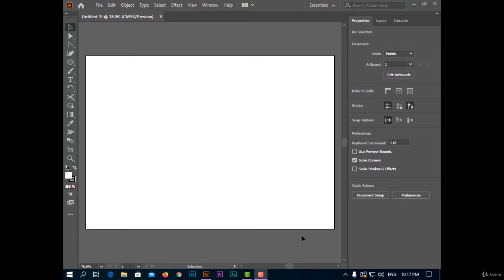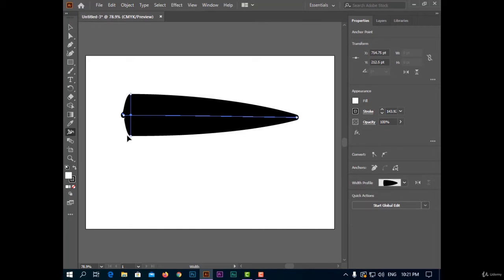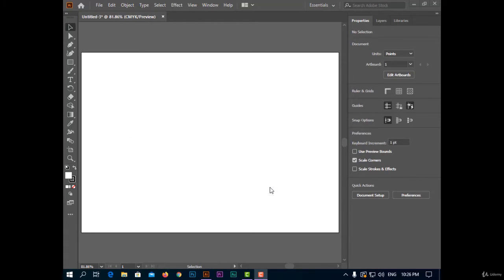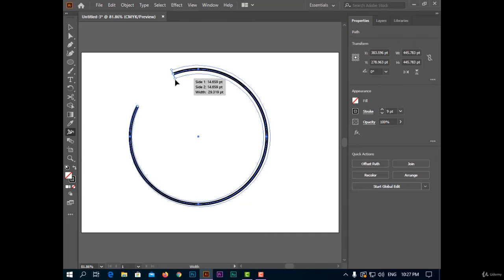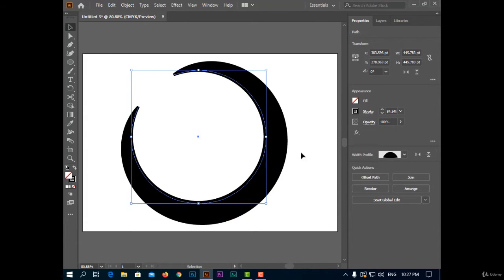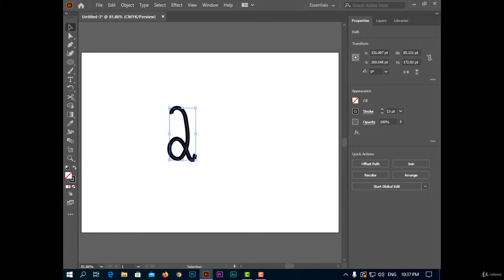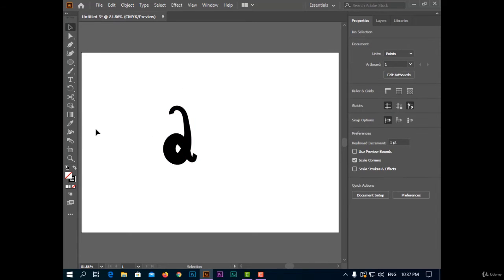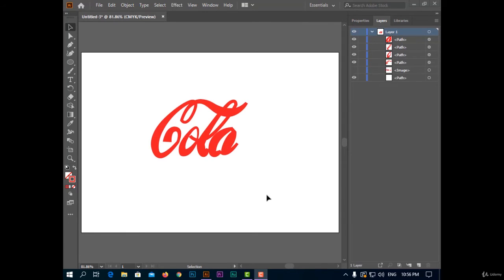Width tool | Adobe Illustrator CC | By- Jaahid khan